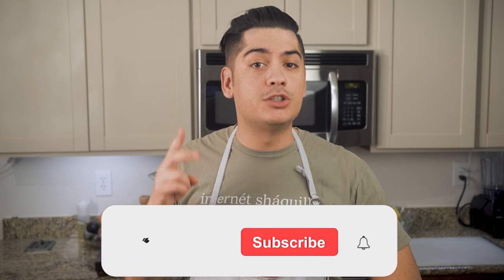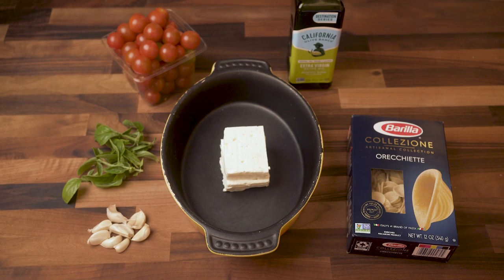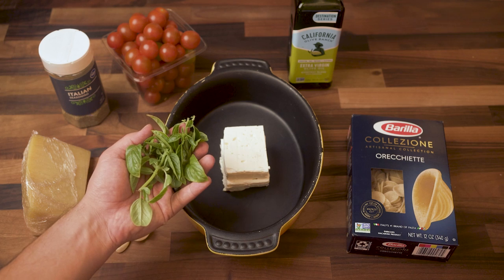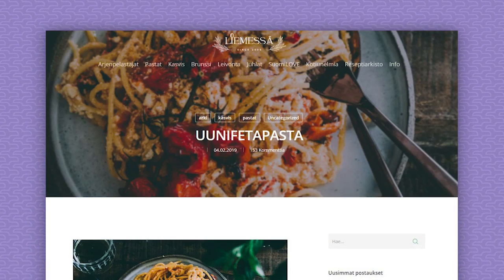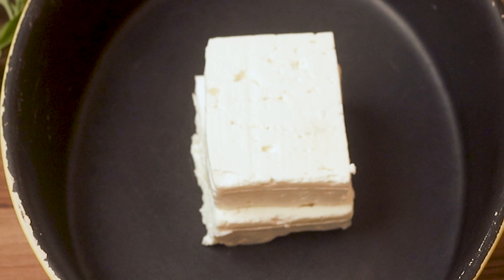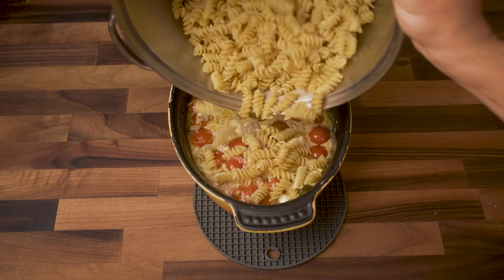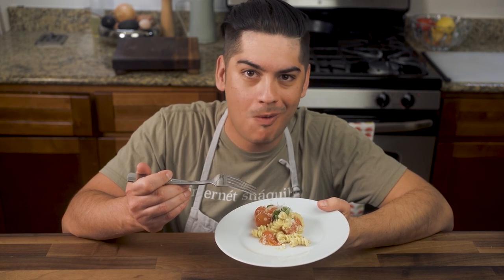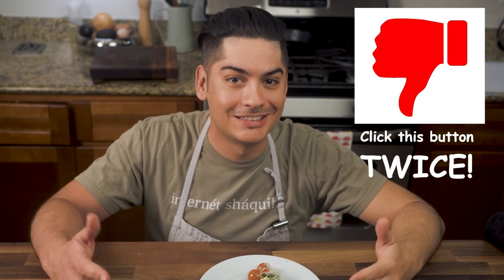Watch This BEFORE Making TikTok PASTA! (April 1, 2021)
What's up guys check out this epic ULTIMATE tiktok pasta video! Mmm this yummy how-to recipe video is simple, and easy, and best ever reviewed! This video has funny epic fail moments, ASMR, and some viral music to boot! This is THE original uunifetapasta recipe with feta cheese and tomatoes, but with a secret twist ;) Wanna know the secret?

to support papa shaq daddy dad pop pop uwu!!!